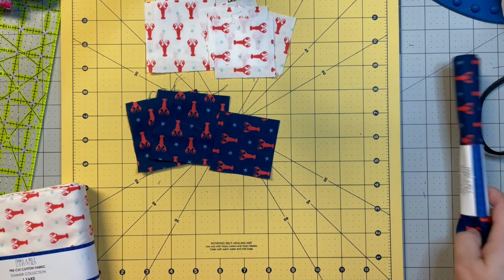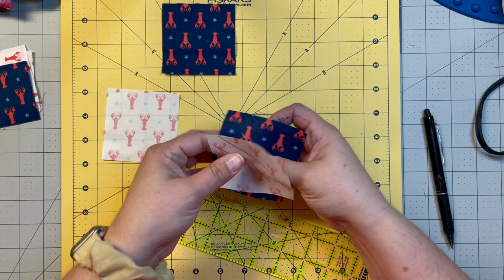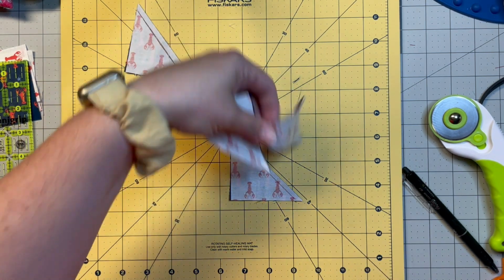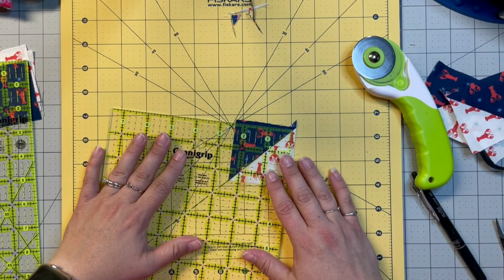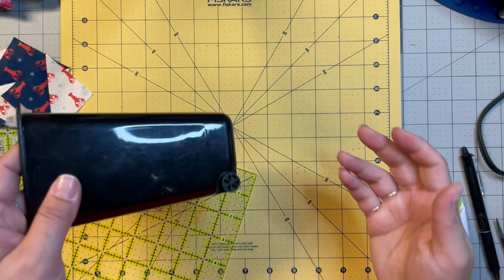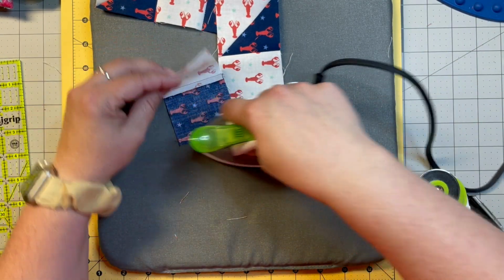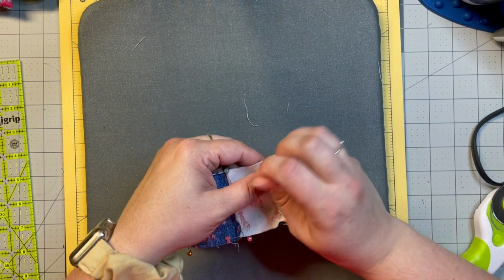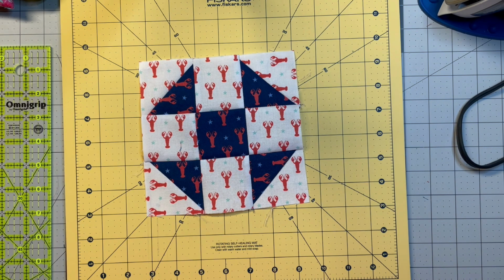Shoofly quilt block tutorial